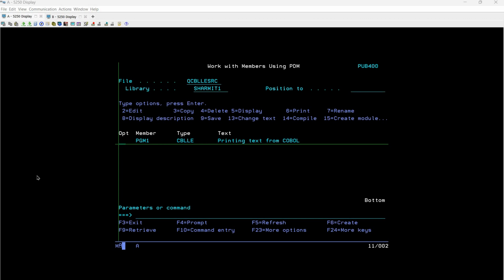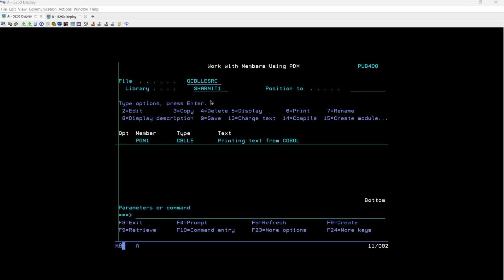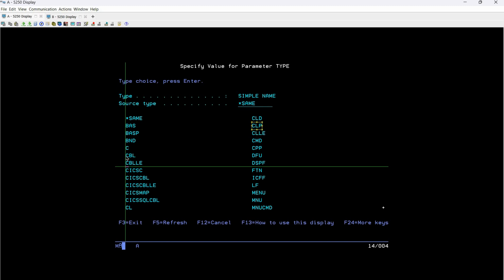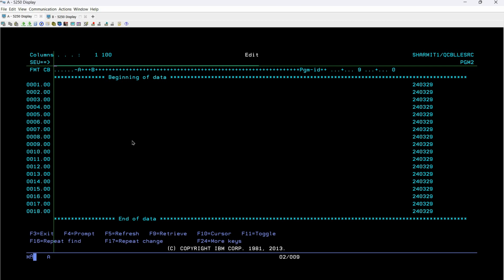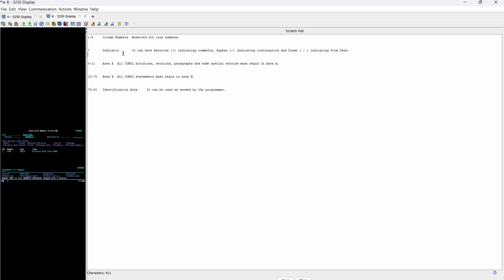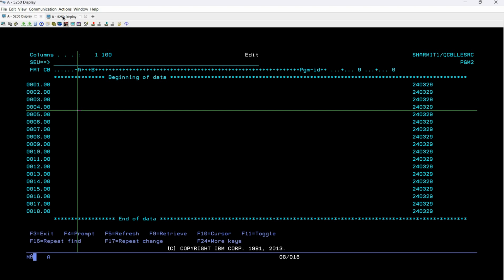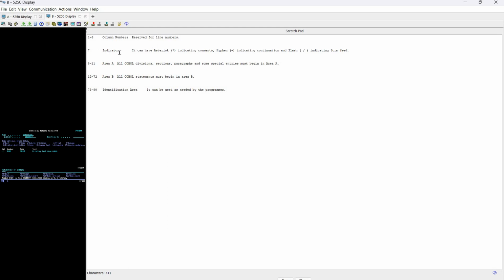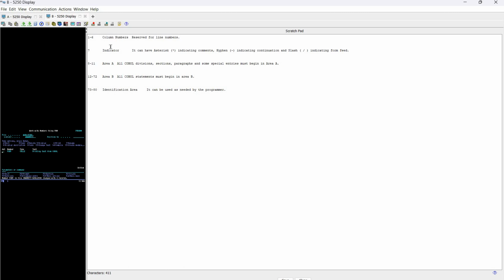Positioning in COBOL | Cobol Training | Cobol programming | Cobol programming for beginners hindi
1. Positions - 1-6 | Field - Column Numbers | Description - Reserved for line numbers. |
2. Positions - 7 | Field - Indicator | Description - It can have Asterisk (*) indicating comments, Hyphen (-) indicating continuation and Slash ( / ) indicating form feed.|
3. Positions - 8-11 | Field - Area A | Description - All COBOL divisions, sections, paragraphs and some special entries must begin in Area A. |
4. Positions - 12-72 | Field - Area B |  Description -  All COBOL divisions, sections, paragraphs and some special entries must begin in Area A. |
5. Positions - 73-80 | Field - Identification Area  | Description - It can be used as needed by the programmer. |